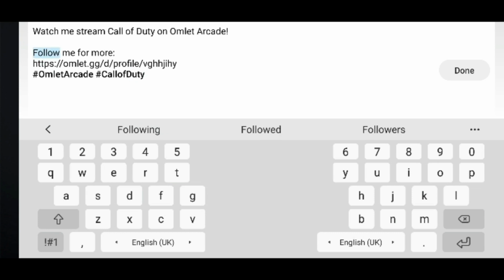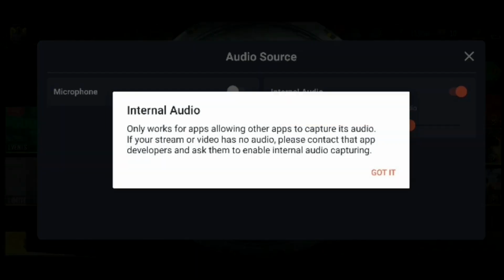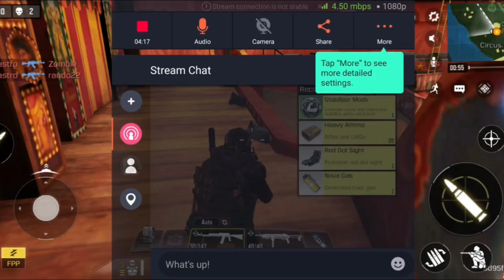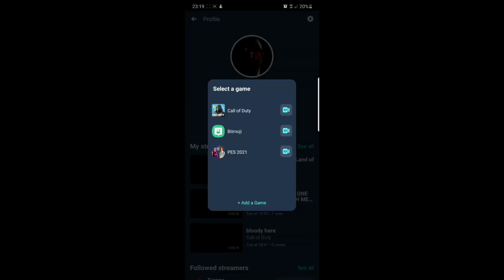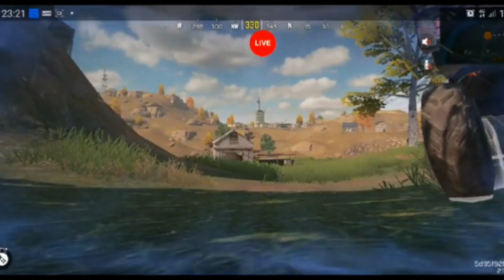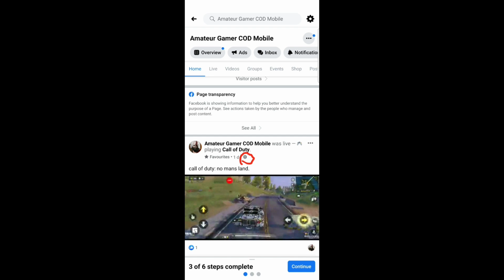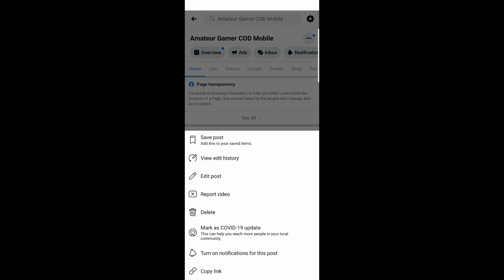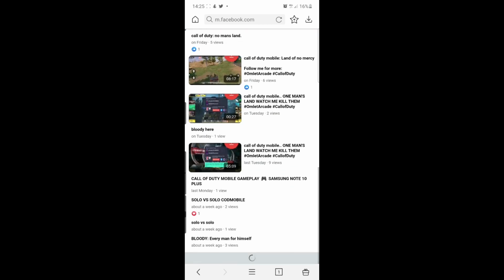Omlet Arcade vs Facebook gaming app which one is better | how to use them